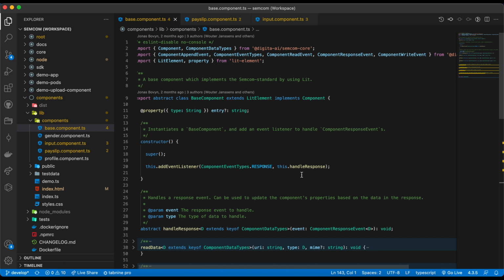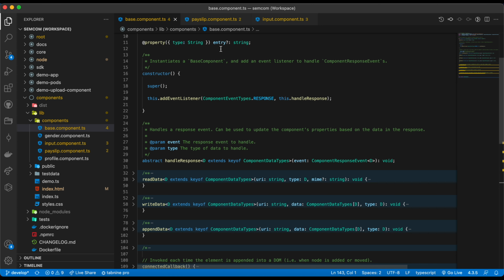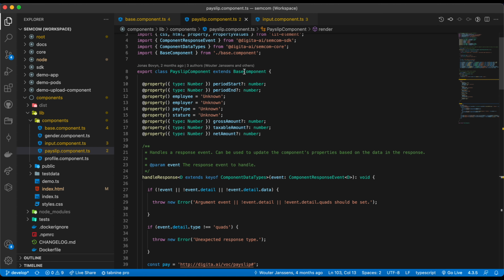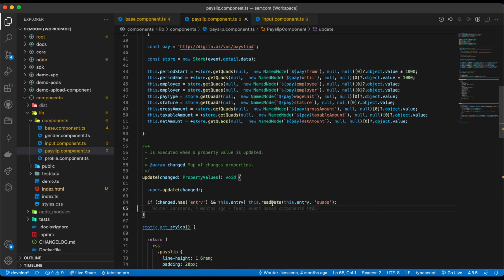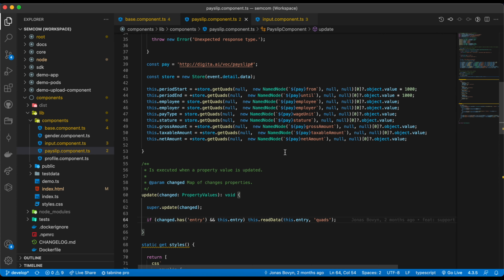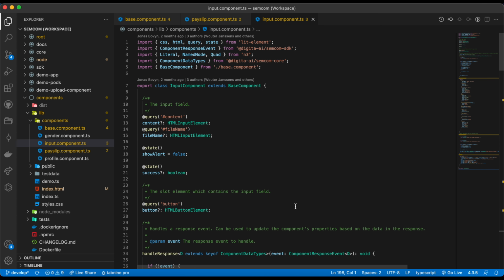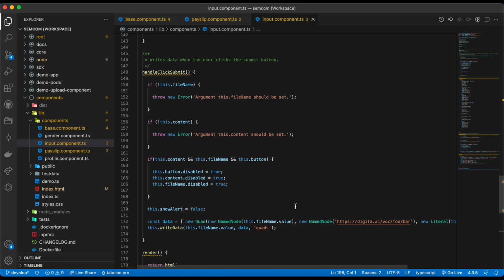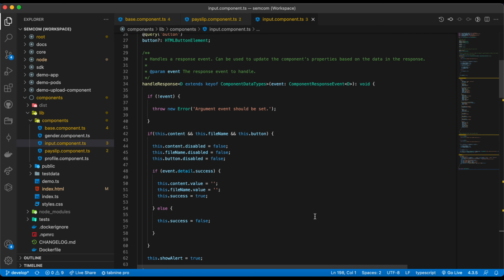SemCom Demo E3: Creating a new component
SemCom makes it easy for developers to dynamically load web components for different and unknown kinds of data.